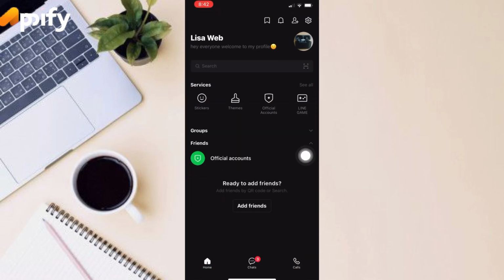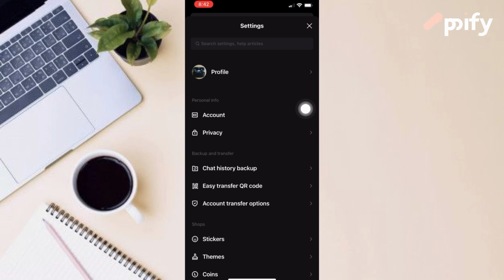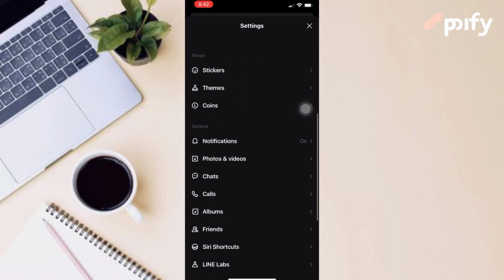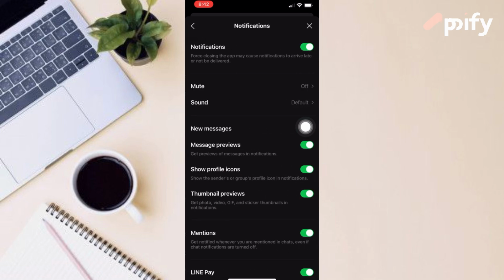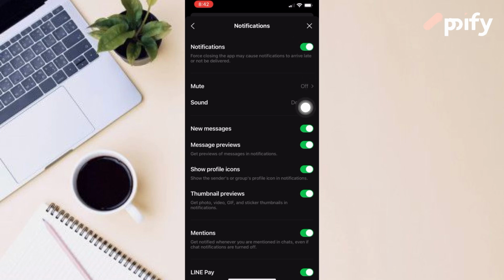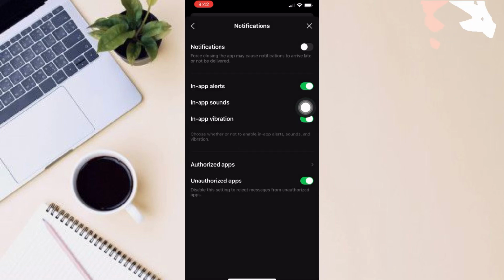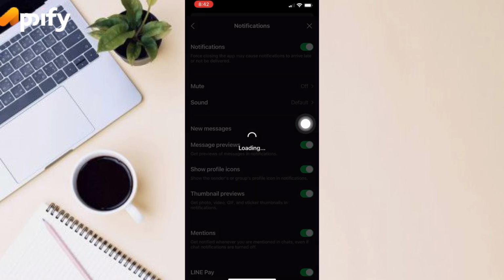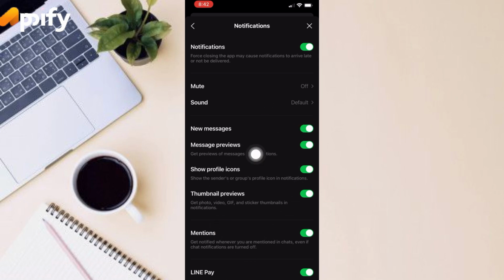How to Change Notification Settings in Line App (2024)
This guide will show you how to customize your Line notification settings in 2024 for a more personalized and less distracting experience.